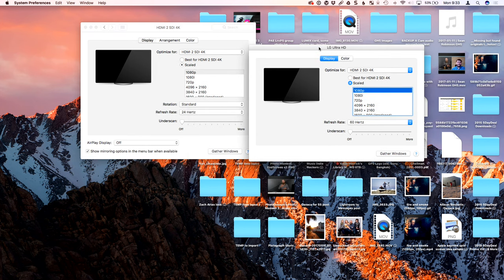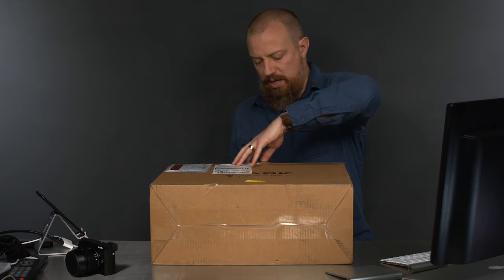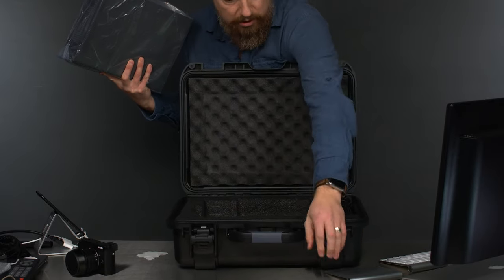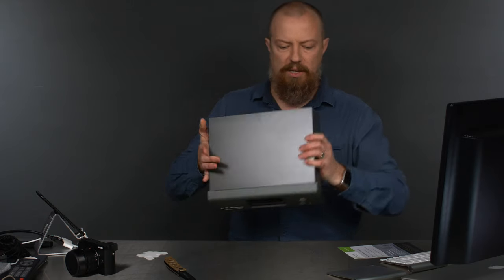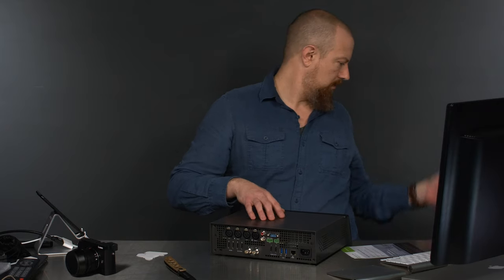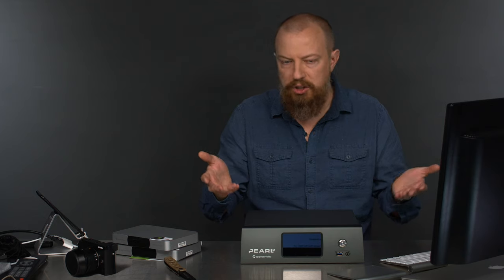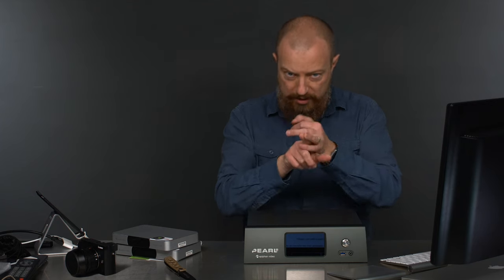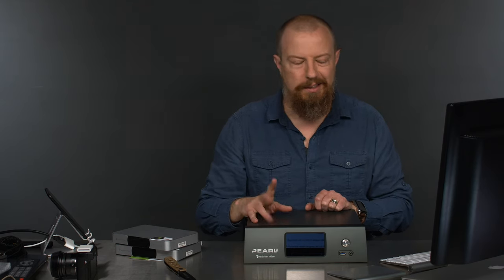Epiphan Pearl-2 4K Streaming Unboxing | PhotoJoseph's Photo Moment 2017-02-13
According to Epiphan, the "Pearl-2™ is the easiest way to do 4K live streaming, switching and recording". Let's open 'er up and see what an $8,000 streaming solution looks like.

Epiphan Pearl-2: [B&H